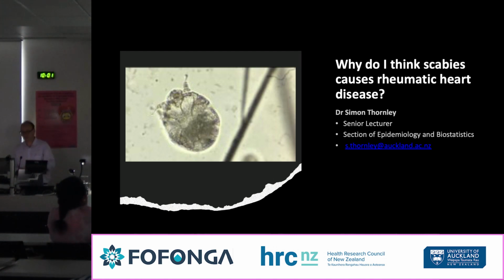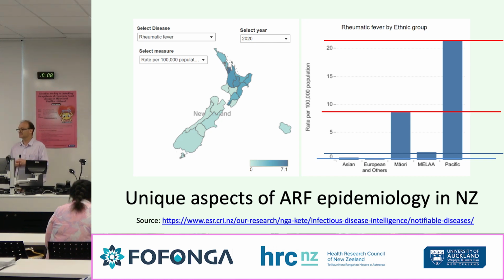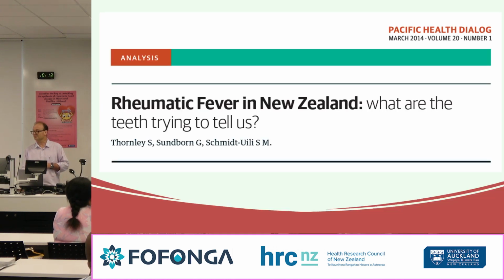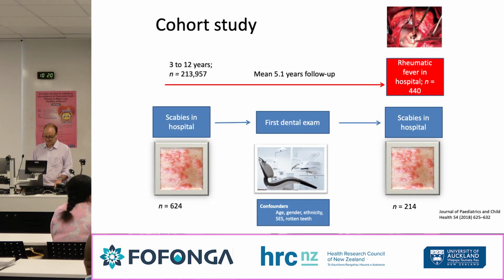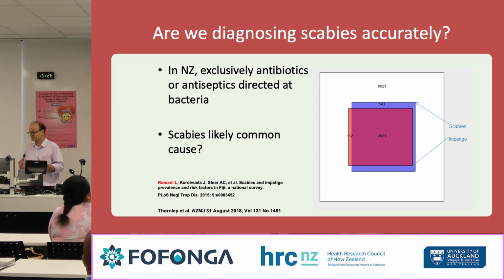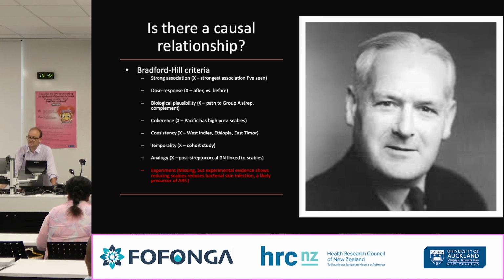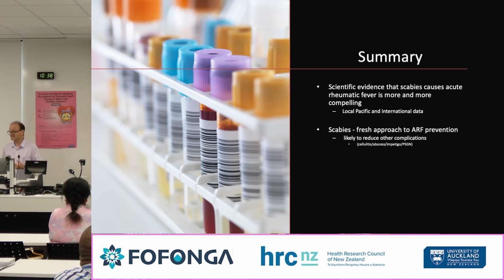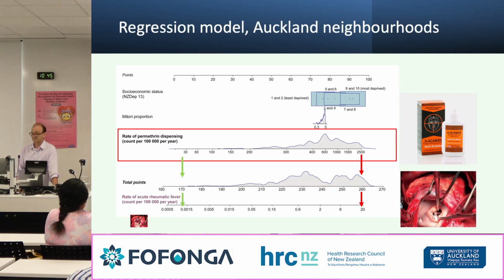Dr Simon Thronley - Why do I think scabies causes rheumatic heart disease?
Dr Simon Thornley - Senior Lecturer, Section of Epidemiology and Biostatistics

Why do I think scabies causes rheumatic heart disease?